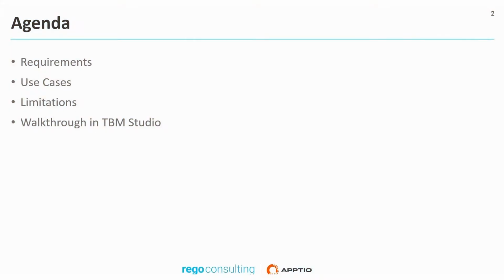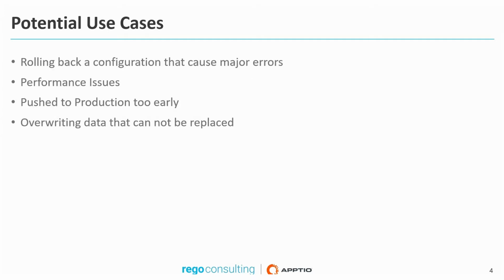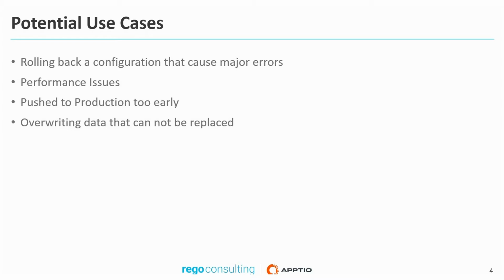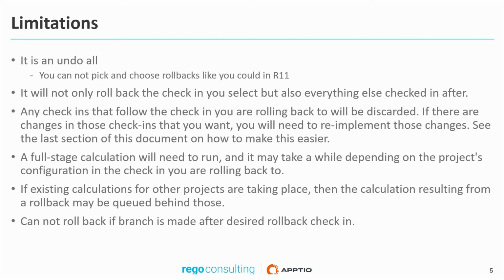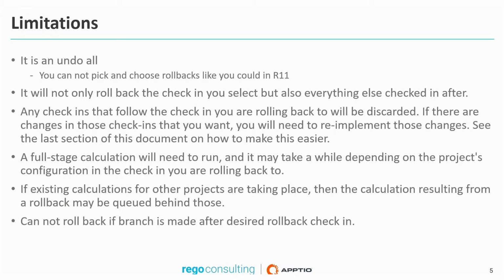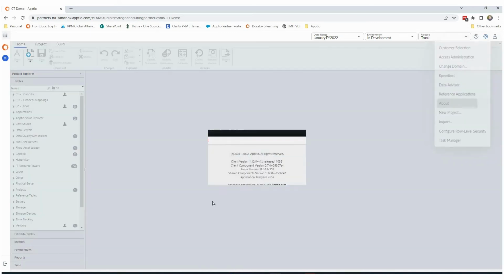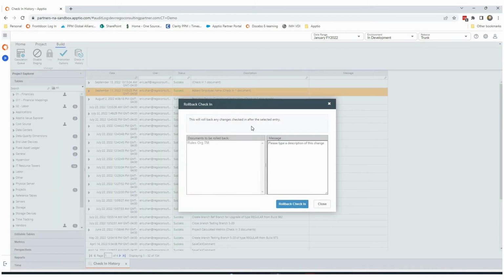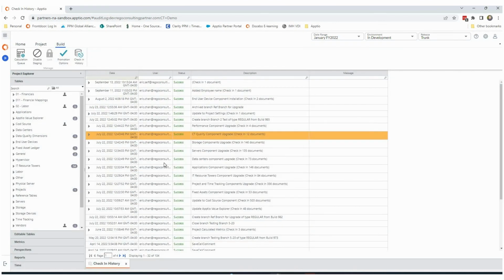TBM Studio - Rollback Check ins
Join lead consultant Mitch Miller as he goes over the process to rollback check ins using TBM Studio.